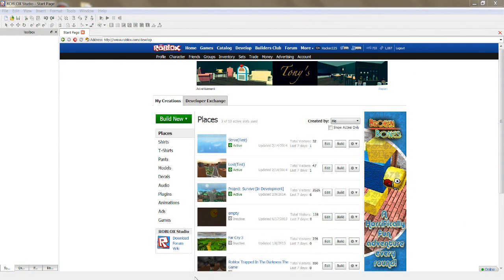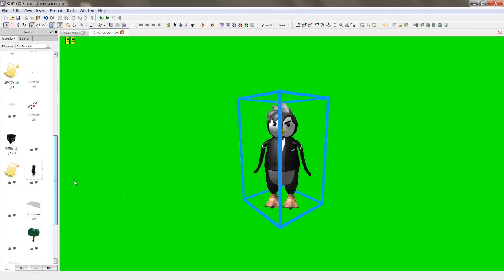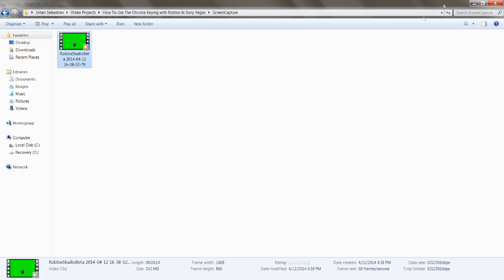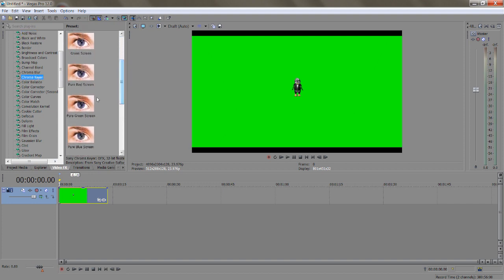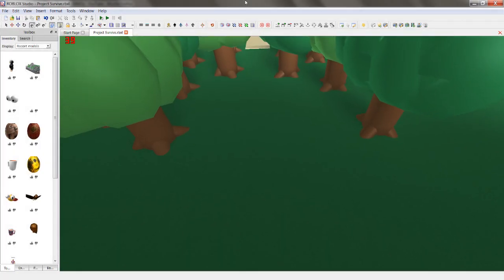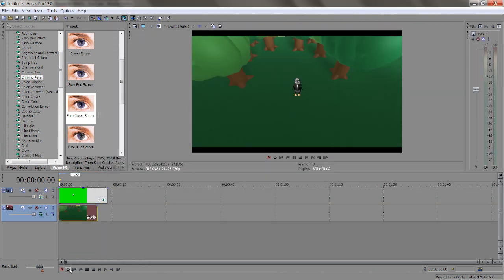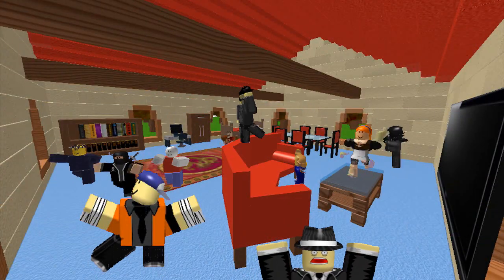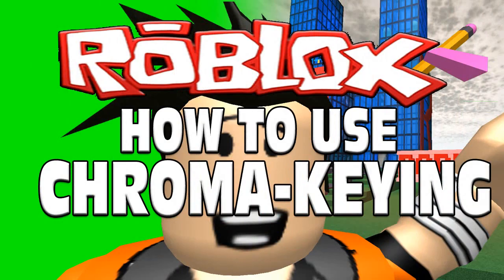How To Use Chroma Keying with Roblox (In Sony Vegas) - Roblox Video Tutorials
Hi guys.I bring to you a video tutorial on how to pose use Chroma Keying with Roblox in Sony Vegas.